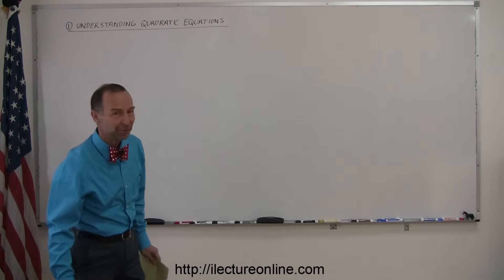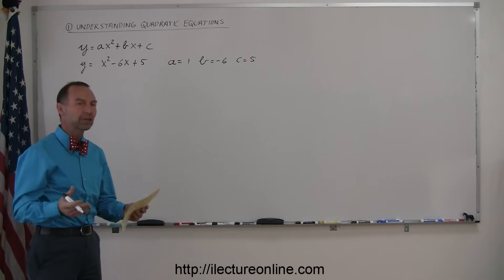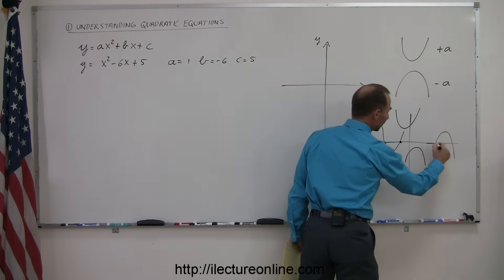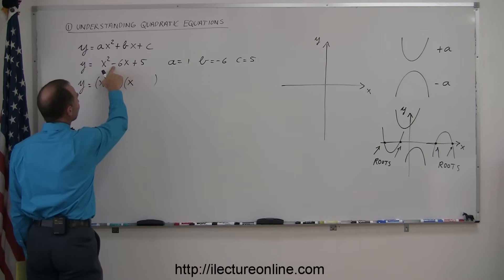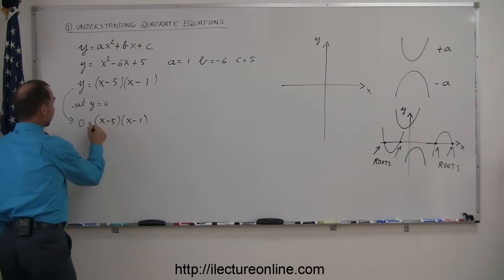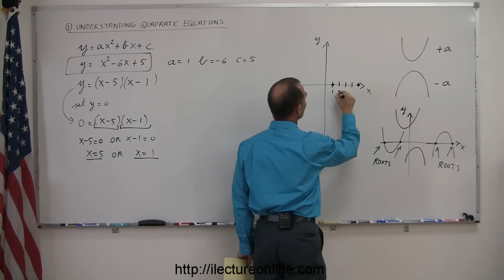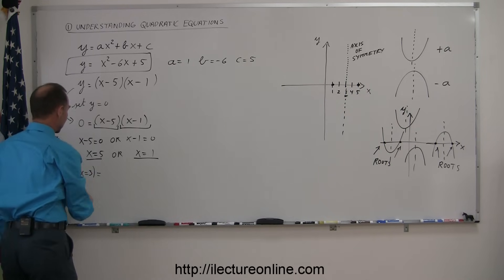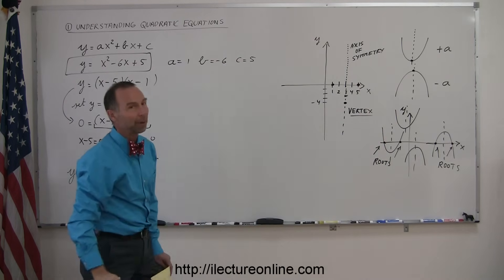Algebra - Understanding Quadratic Equations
In this lecture I will take the mystery out of the quadratic equation and help you understand what it represents.